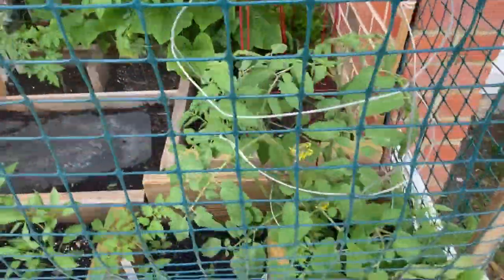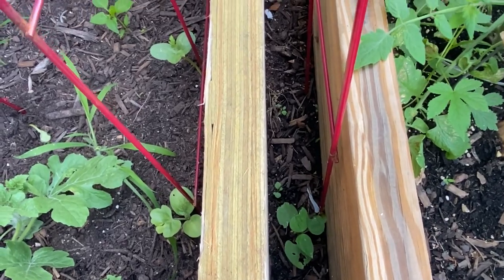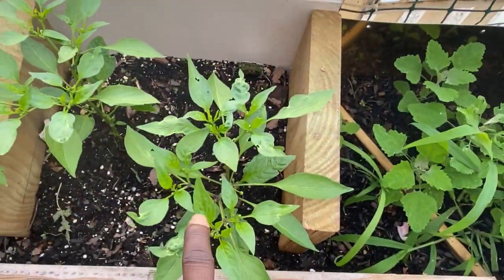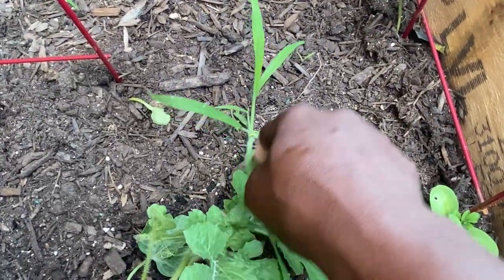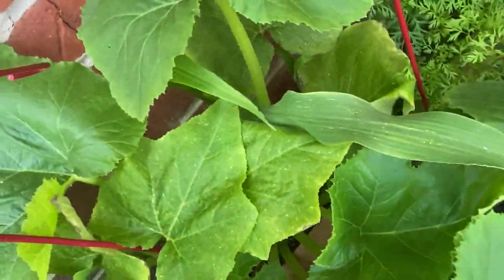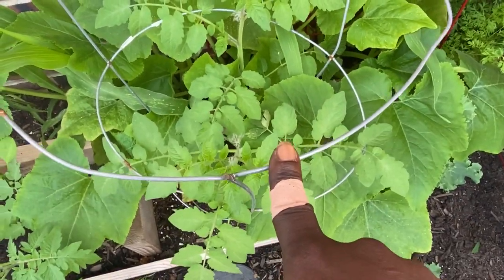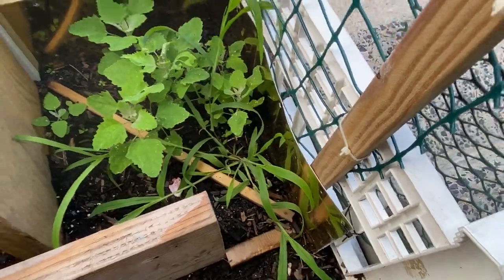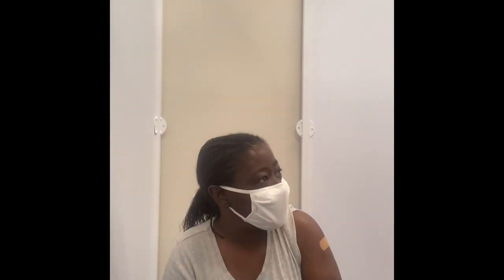Front Yard Garden Tour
Amazon WishList:

Leoniece Nelson
858 North Maryland Avenue